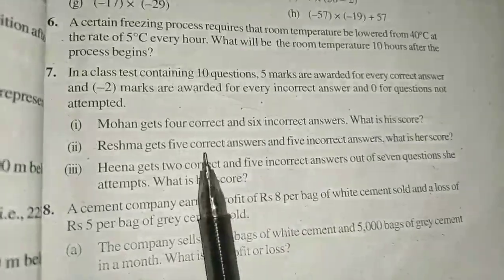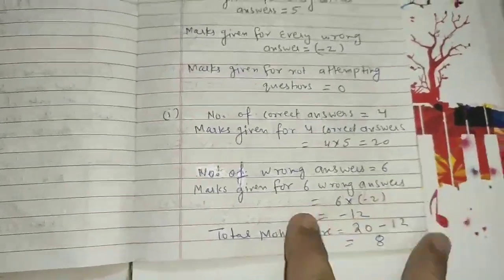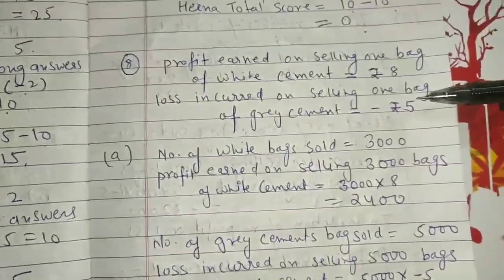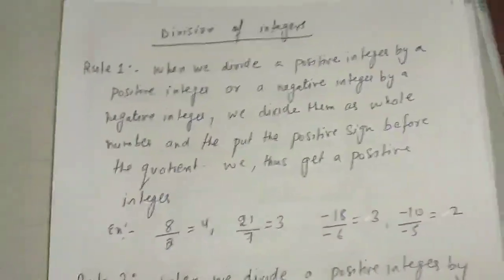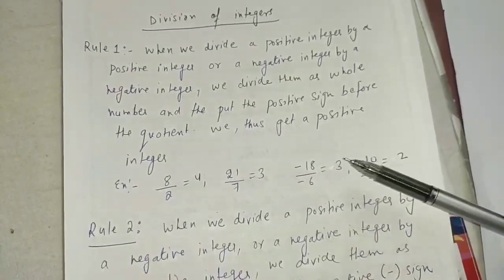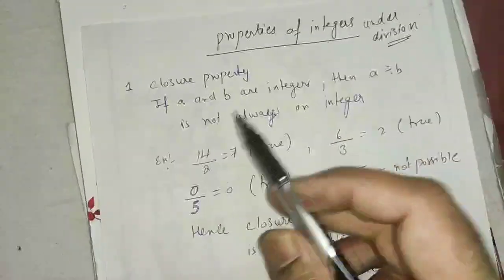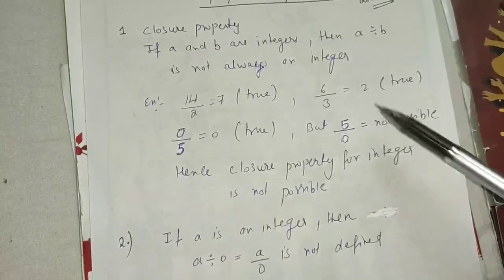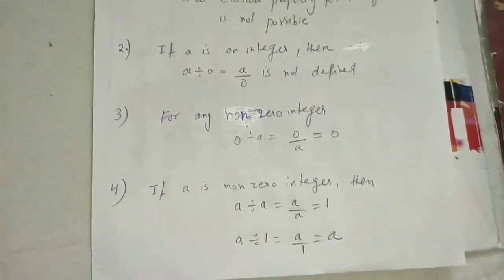Class 7 Ex : 1.3 Q 7 to 9 and division of Integers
Class 7 Ch:1  Integers